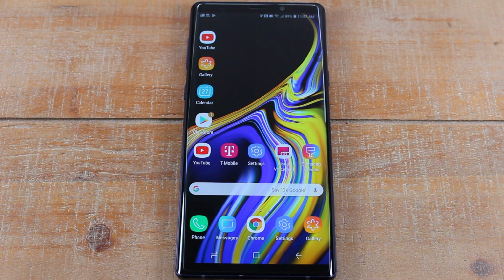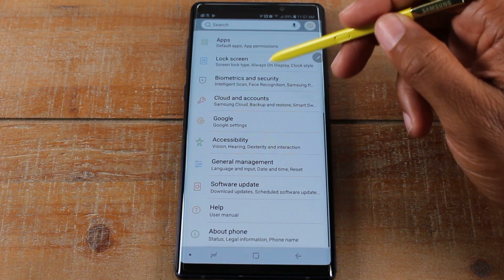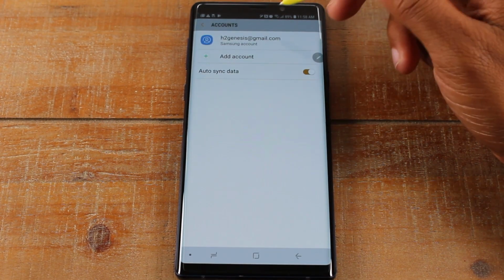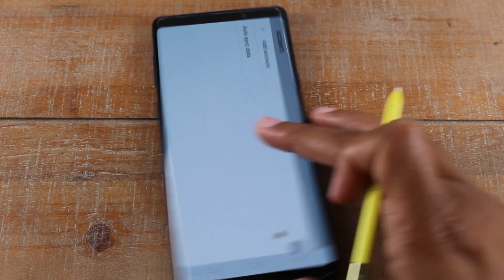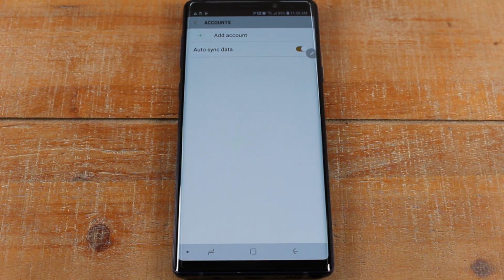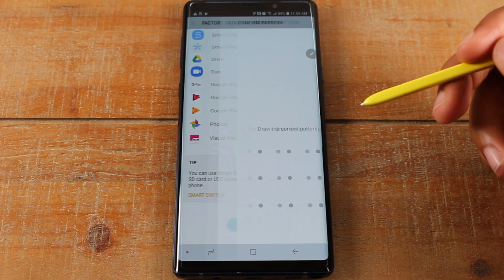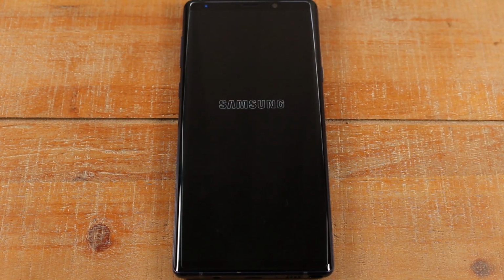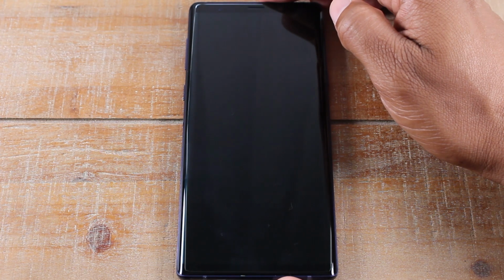Samsung Galaxy Note 9 How to Reset Back to Factory Settings